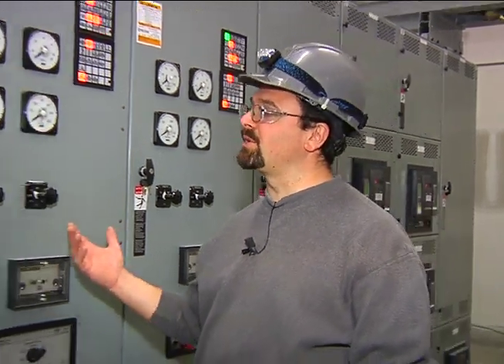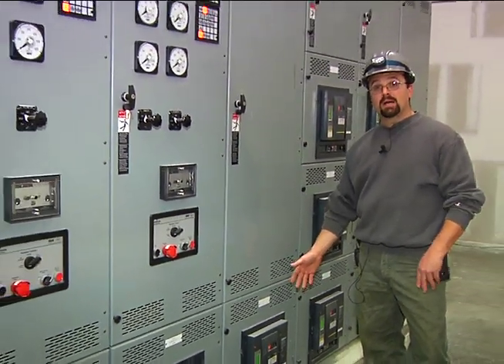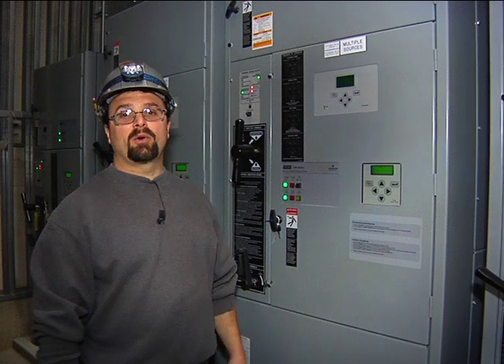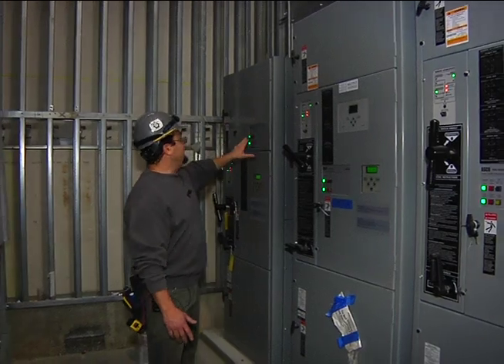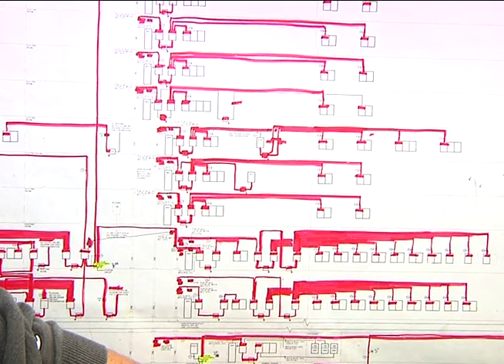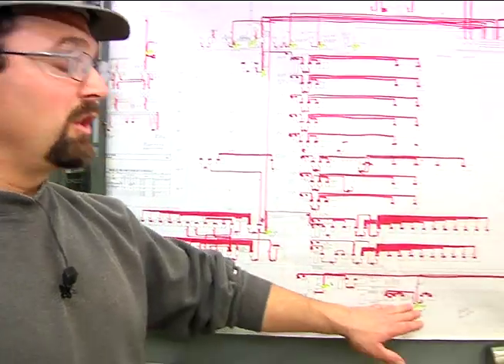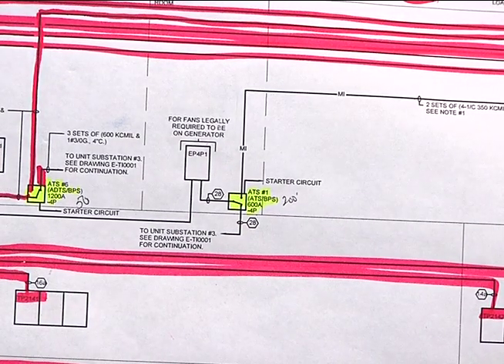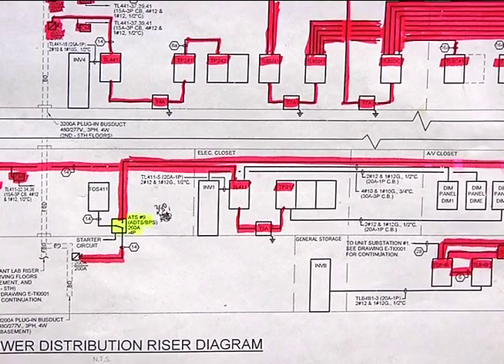Generators Paralleling Switchgear Overview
Training to operate Paralleling Switchgear at Alexion, New Haven, CT